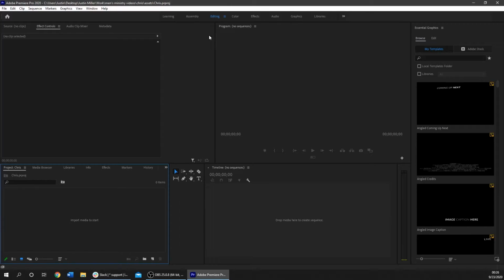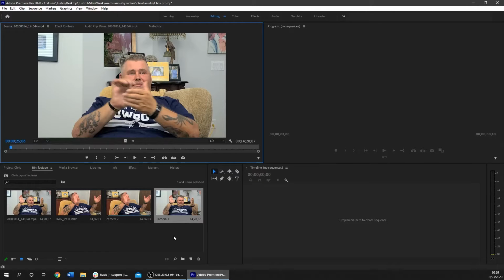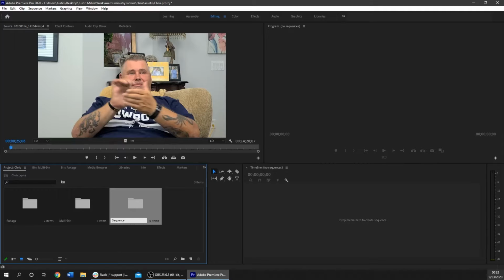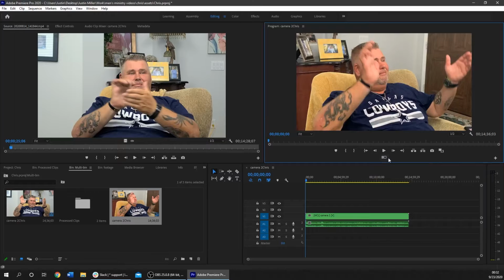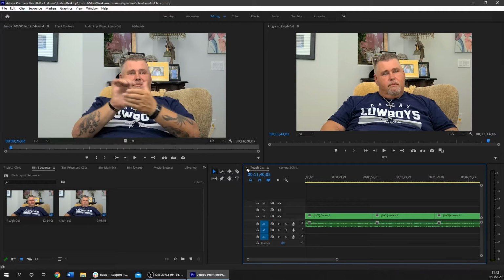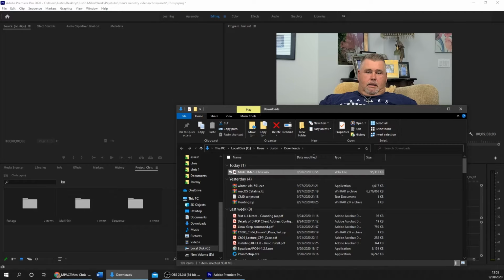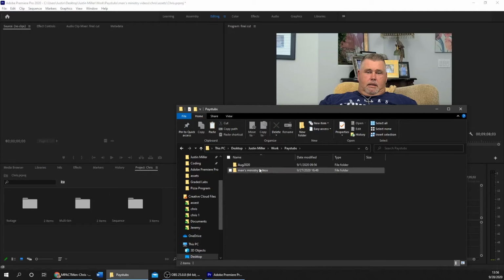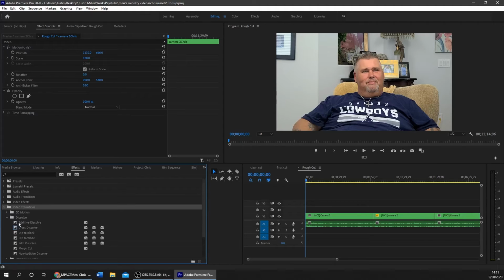Editing Vlog 1